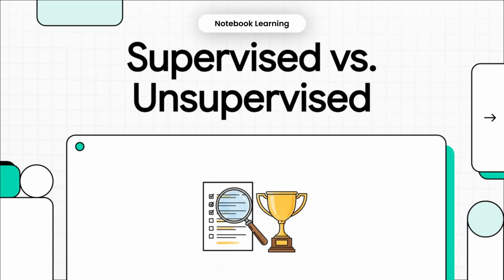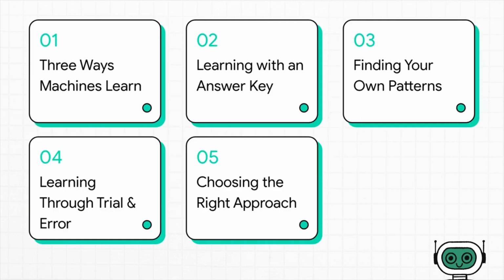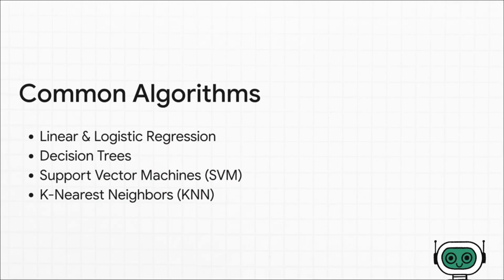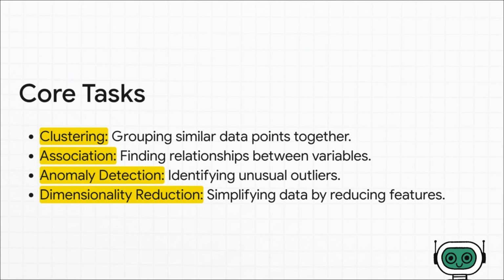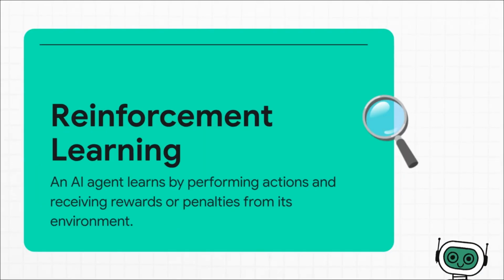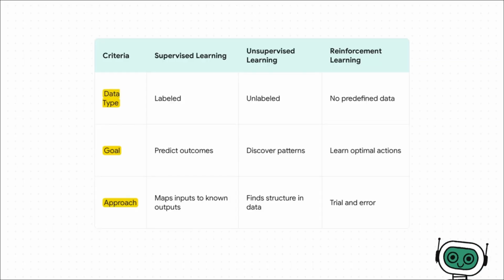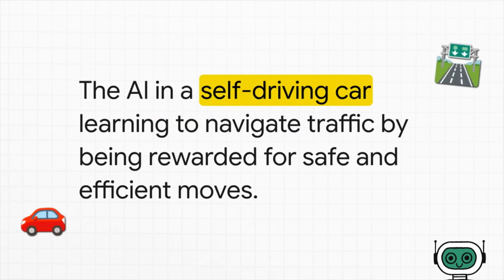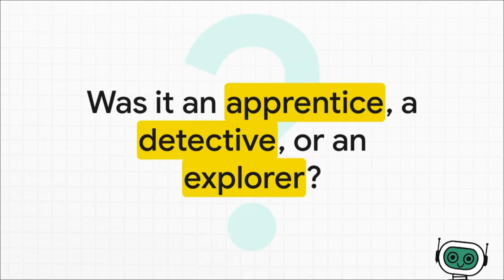Supervised vs Unsupervised vs Reinforcement Learning — What’s the Difference?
Supervised, unsupervised, and reinforcement learning are the three main ways machines learn from data — but they solve very different problems.

In this video, we explain the three types of machine learning from first principles. What each approach means, how they differ, and when each one is used in real-world applications.

You’ll learn:
• What supervised learning is and how it works
• What unsupervised learning is used for
• How reinforcement learning learns through rewards
• Real-world examples of each learning type
• When to use one approach over the others

Whether you’re a beginner, student, or developer, this video will help you build a clear mental model of machine learning types in just a few minutes.